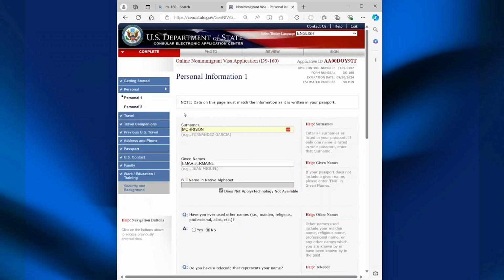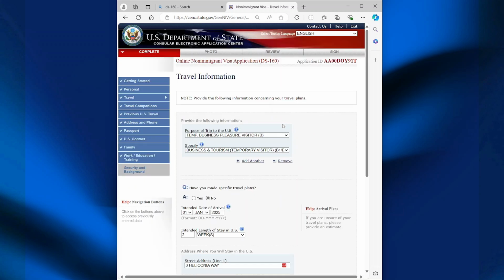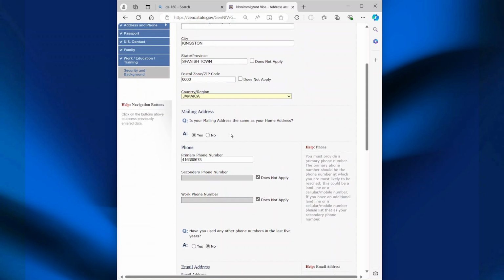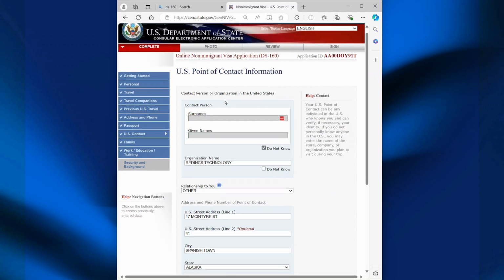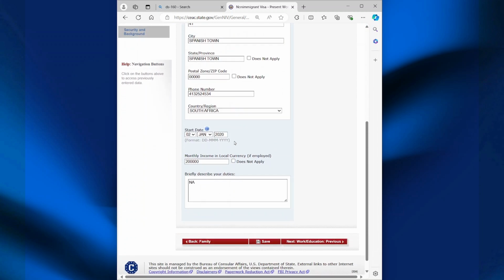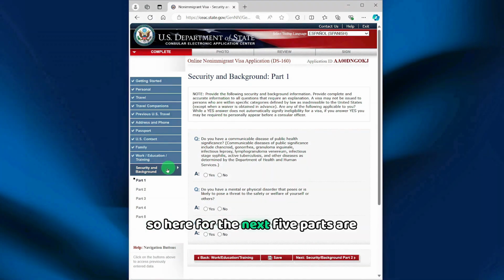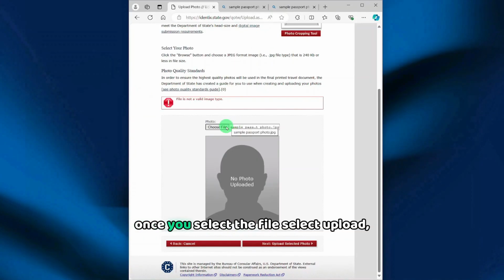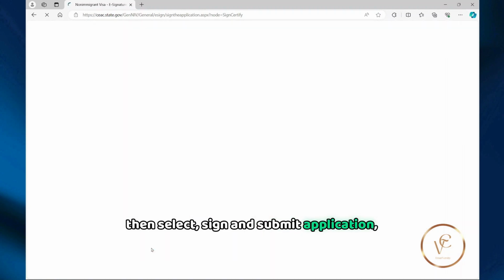How to Apply for U.S Visa from Sudan